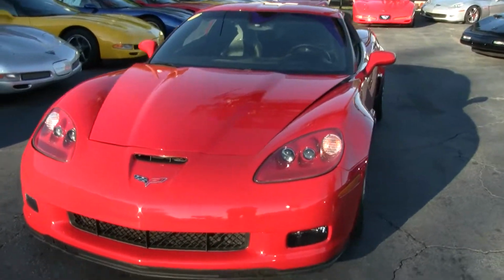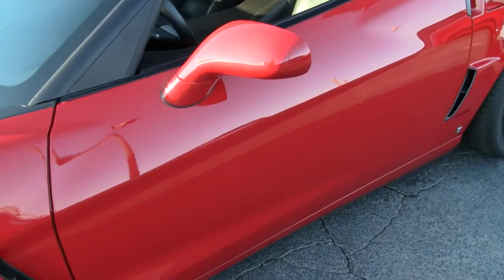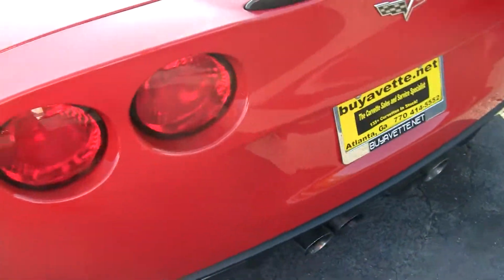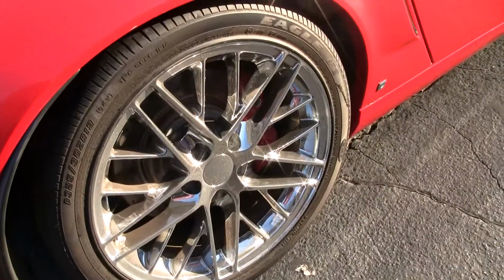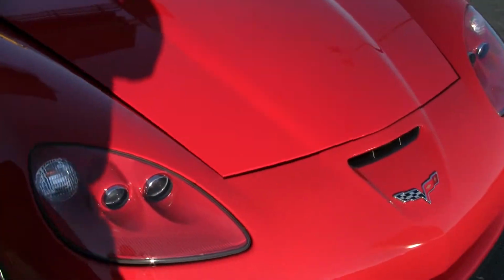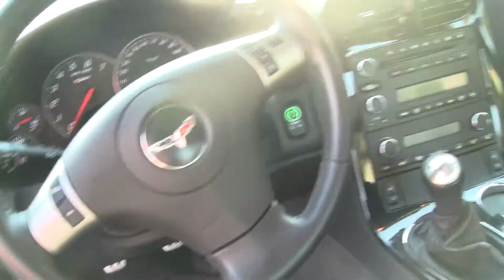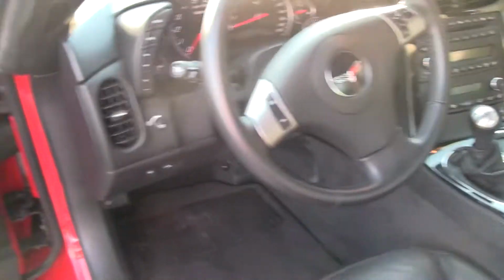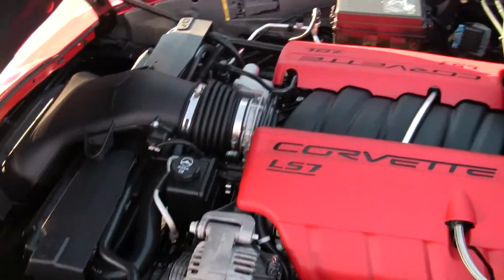2009 Corvette Z06 2LZ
2009 Corvette Z06 2LZ For Sale

Victory Red exterior, Ebony interior. 505hp LS7 engine, 6 speed manual transmission, posi rear-end. Factory features include the $3,015 2LZ Preferred Equipment Group (dual heated seats with power driver's side, tilt-n-tele, universal garage door transmitter, memory package, Bluetooth package, Bose CD/XM/MP3 stereo with in-dash CD changer, front input, and steering wheel controls, cargo net with privacy shade), Heads Up Display, OnStar, dual mode exhaust, dry-sump oil system, HID headlights, dual zone electronic climate control, fog lamps, keyless entry and start, power windows, power locks, power steering, power brakes, power mirrors, cruise control, ABS, traction control, Active Handling. Showing a clean Carfax and just 8,182 miles, this 2009 Corvette Z06 is LOADED with options, and is in nice condition as well. This car's paint is in very good condition, with a gorgeous, deep shine. A set of chrome C6 ZR1 style wheels have been added to this car; these wheels are in overall good condition, and wear correct Goodyear Eagle F1 Supercar EMT runflat tires, which show an average of 5/32nds tread depth remaining in the front, and an average of 4/32nds remaining in the rear. The interior of this 2009 Corvette Z06 shows very good condition factory leather seat covers, door panels, and center console, and a very good to excellent condition steering wheel. This car features a corrosion-free subframe, has been fully serviced, and all instrument gauges, lights, turn signals, brakes, engine, transmission and rear-end are all in good operating condition. Give us a call to take this supercar home today! 8K Miles.

FACTORY 5 YEAR/100K POWERTRAIN WARRANTY REMAINING!!